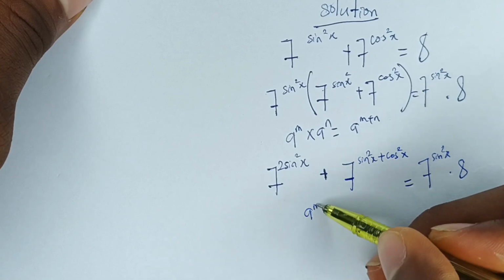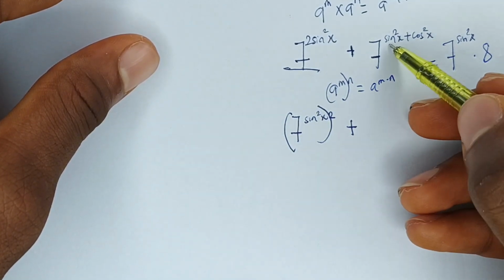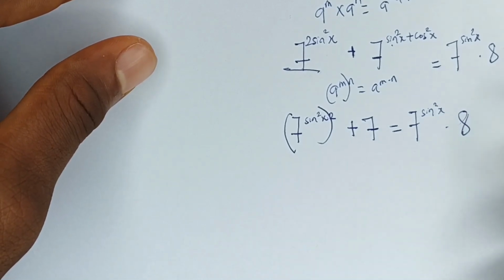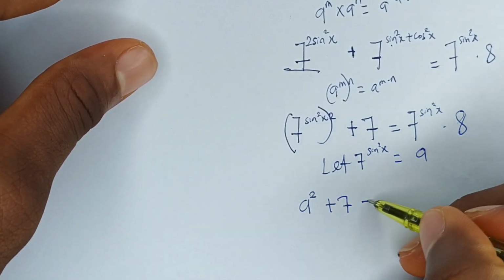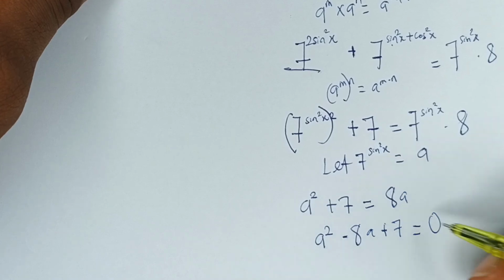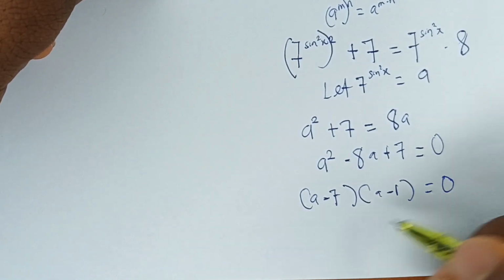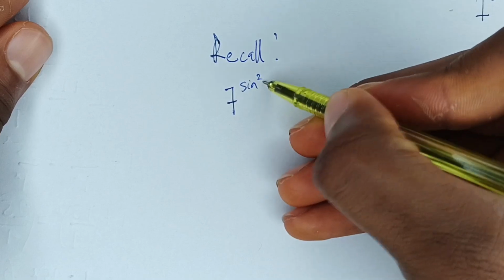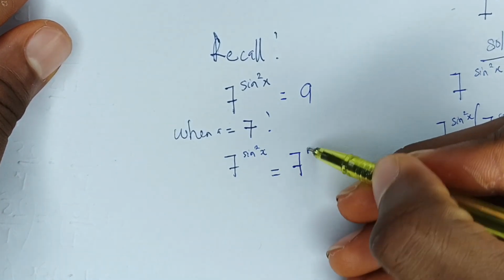France | Olympiad Mathematics | Solved Completely